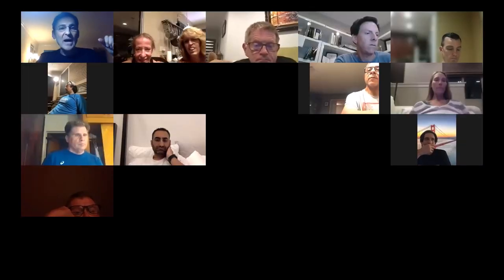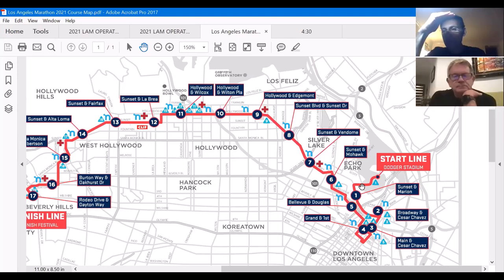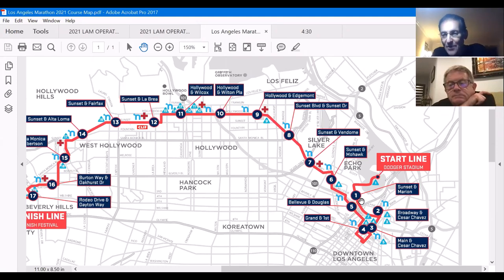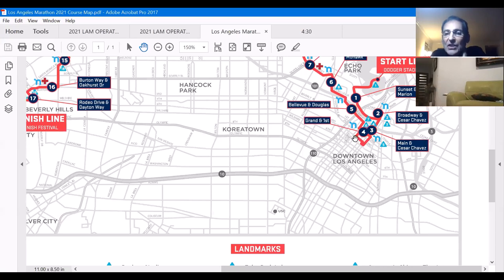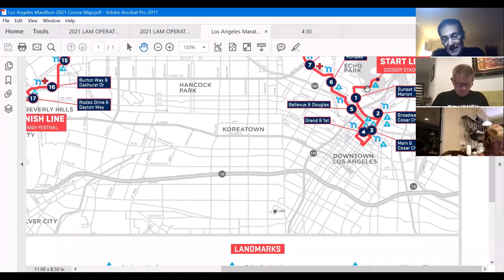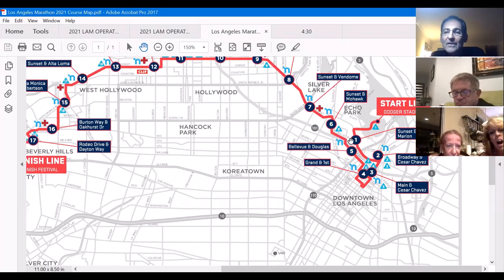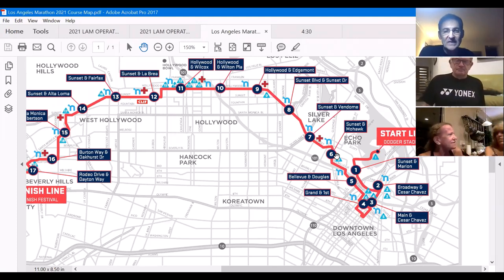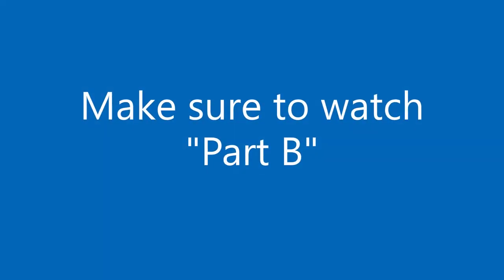How to pace the LA Marathon Part A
The first of three divided videos, talking about pacing the LA Marathon.  Valuable tools to use to optimize your race.  Get to the finish faster, easier, or both.